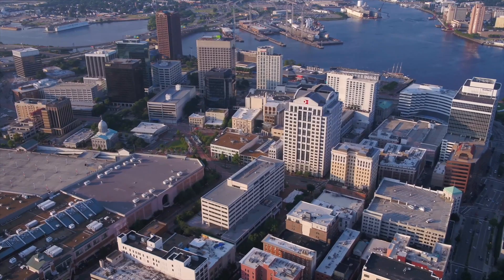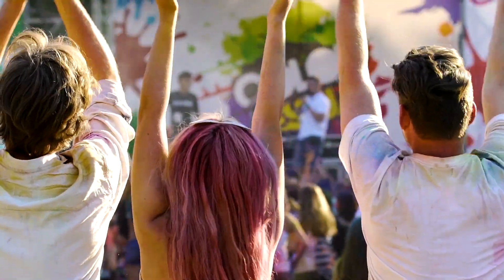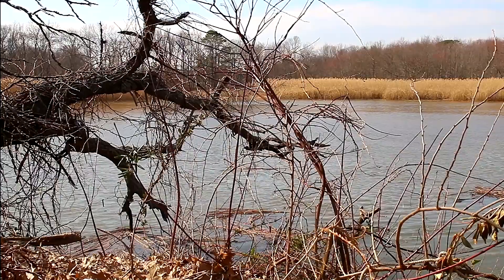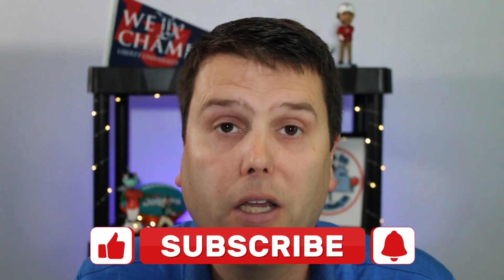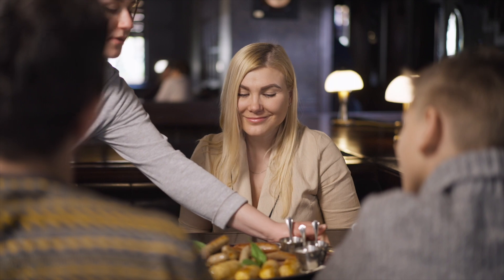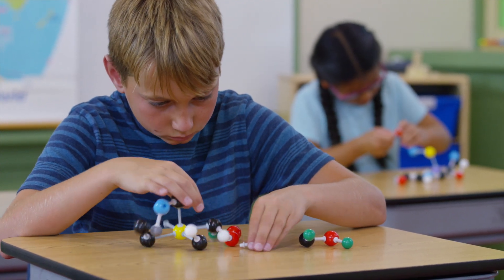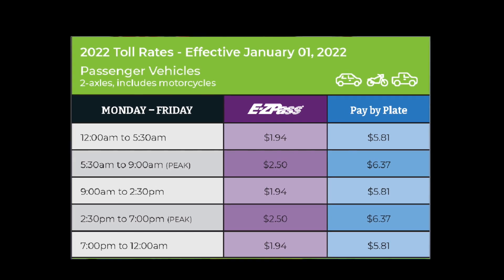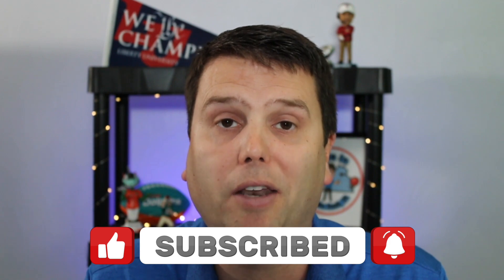Moving to Norfolk Virginia PROS and CONS [EVERYTHING You Need To Know]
Moving to Norfolk Virginia PROS and CONS 2023- EVERYTHING You Need To Know!

Are you planning on moving to Norfolk, Virginia? Maybe you’re getting stationed here or you just want to make the move with your family?

In this video we’ll take a look at the PROS and CONS of moving to Norfolk, Virginia, so you can make an informed decision!

📲 We have a ton of people contacting us who are moving here to Norfolk, Virginia and we LOVE to help them! Honestly if you are moving or relocating here to Norfolk Virginia or anywhere in Hampton Roads, we can make that transition so much easier on you!!

Reach out whenever you want 24/7, as we never stop working for you!!

Contact the Team - DJ Parker, Realtor
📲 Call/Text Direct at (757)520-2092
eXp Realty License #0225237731